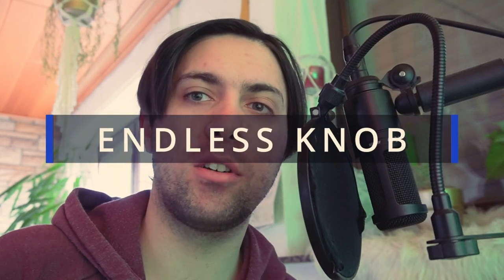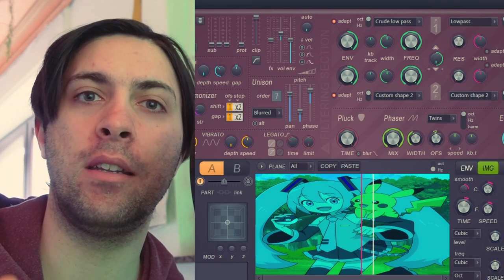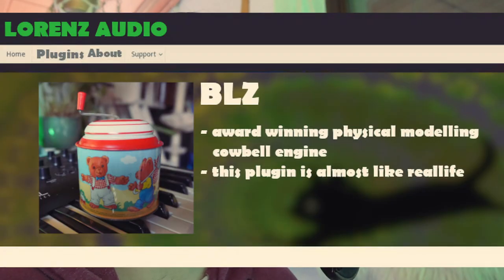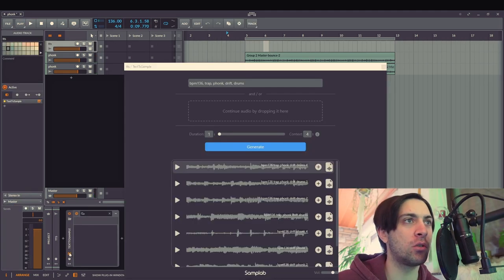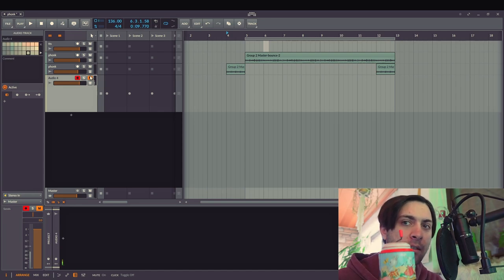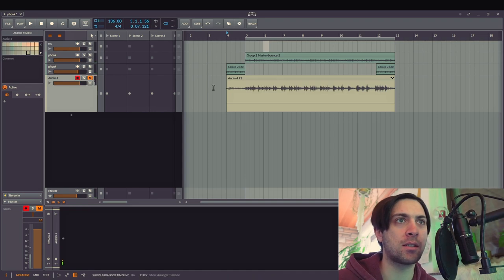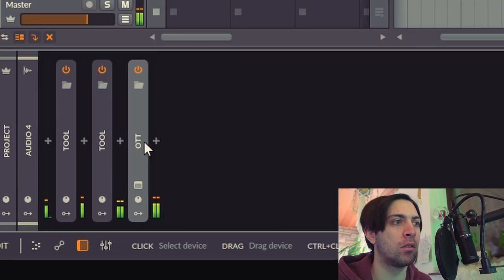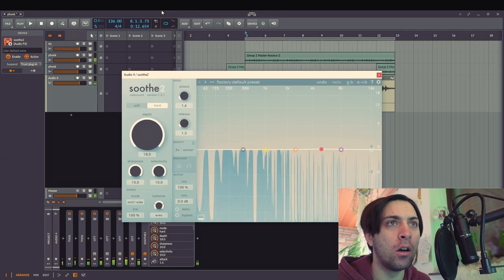THE BEST DRIFT PHONK VST SYNTH (Plugin Review)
With its award-winning physical modelling cowbell engine this plugin easily exceeds your expectations by far.

Timecodes:
00:00 LBZ Intro
00:14 Design
00:34 Hustle Culture
00:54 Parameter(s)
01:52 Endless Knob
02:19 Sequencing Workflows
02:59 Sound Quality
03:39 LBZ In Practice
04:49 Intro Sale